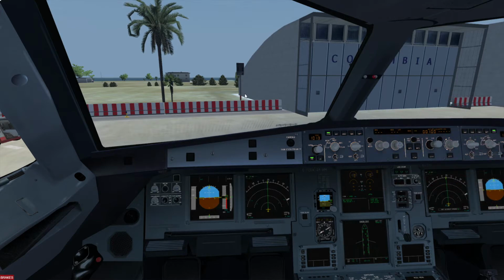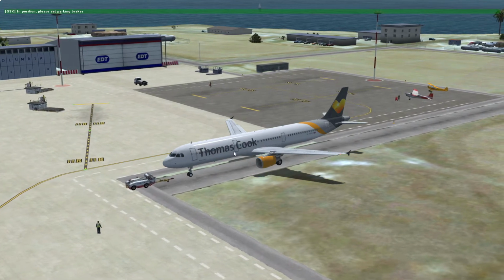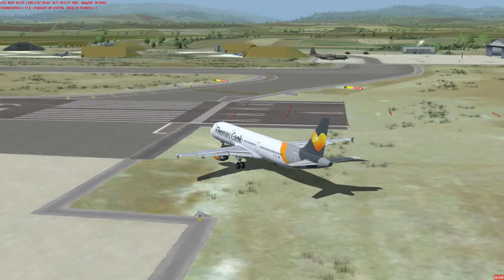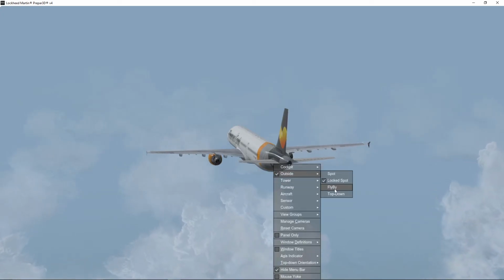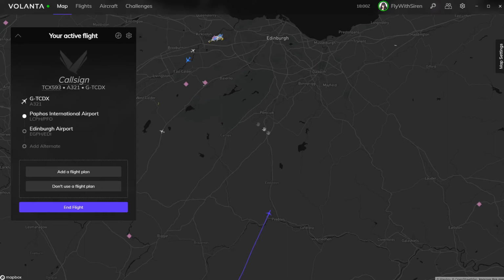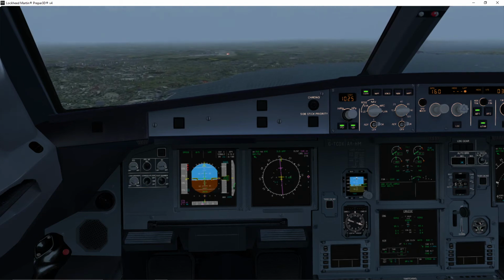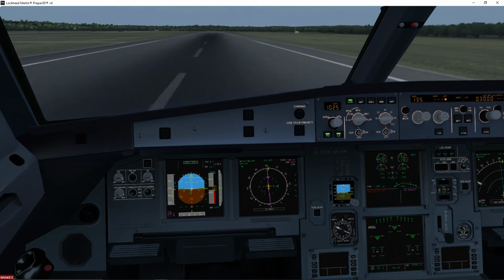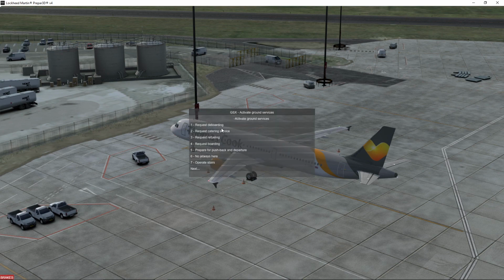Prepar3D V4 Paphos to Edinburgh Thomas Cook A321 FSLABS